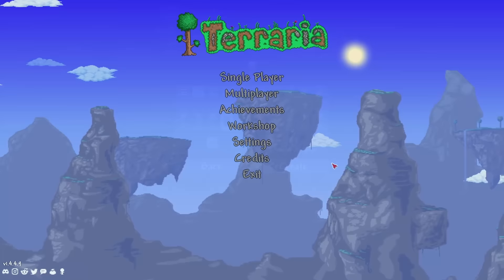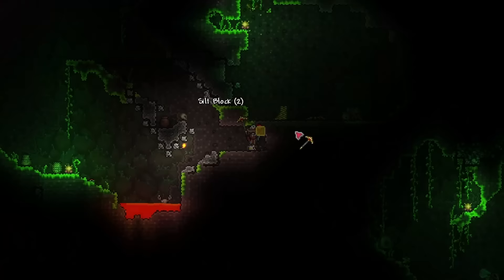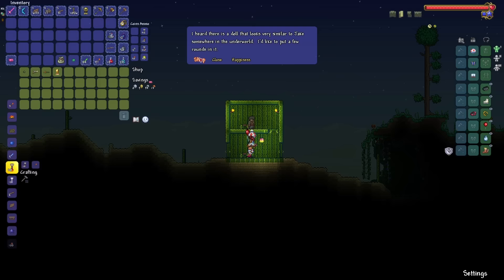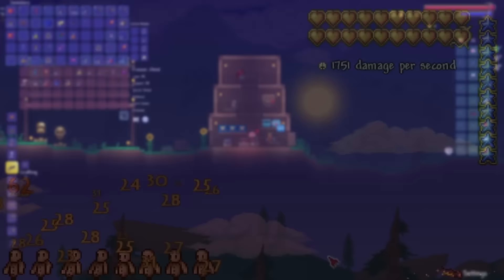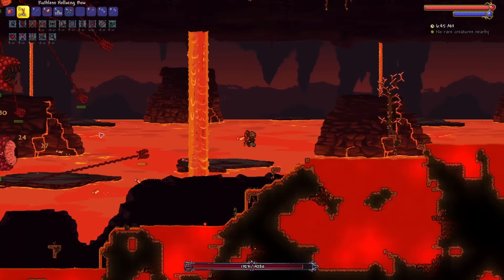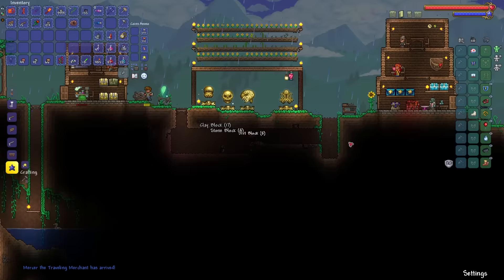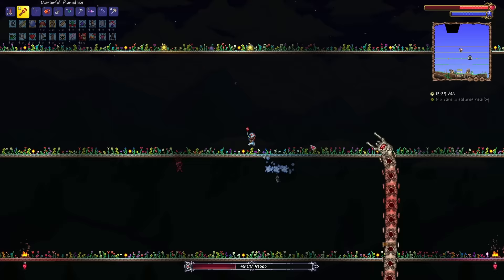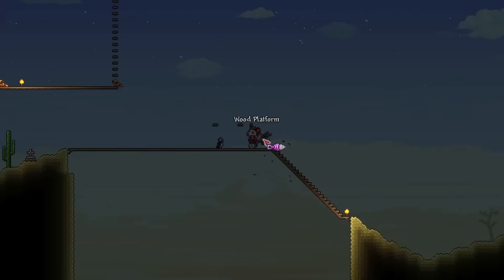Beating Terraria Using ONLY Chest Loot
Terraria's progression is one of the most essential parts of the game. Beating different bosses unlocks different areas and items, which makes you stronger. In this run however, all of that can essentially be forgotten. Almost every item I use in this video is obtained from a chest, and because most of the chests in this game are found in early prehardmode, I will be severely underpowered for literally the entire run.

If you guys enjoy the video, I'd love to hear your thoughts on it in the comments. This video was honestly a lot of fun to record, so if you guys wanna see a part 2, let me know.

34:17 Song "Droopy Likes Your Face" by C418

38:21 Song "Celestial Resort - Good Karma Mix" by Lena Raine & Christa Lee

1:01:37 Song "Sky and Soul" by Creo